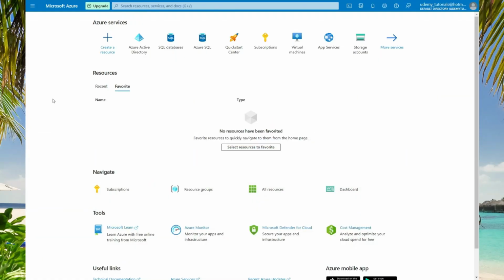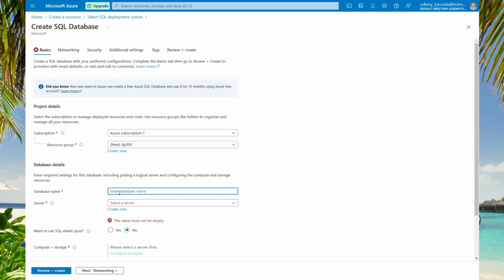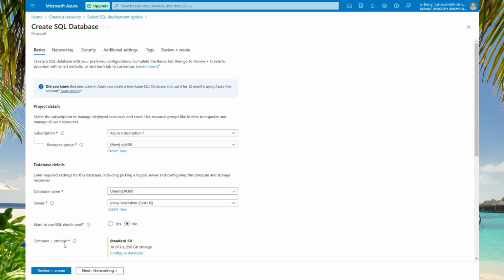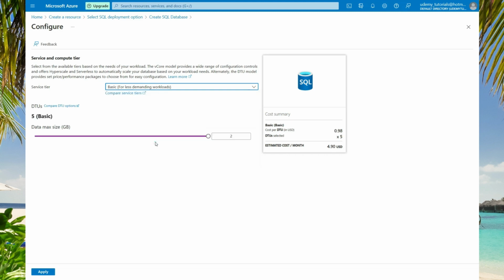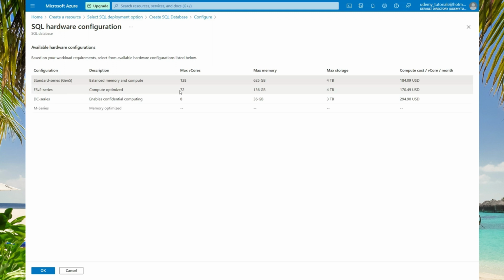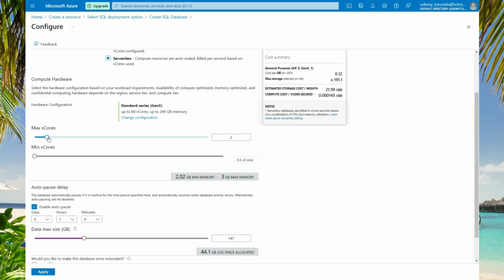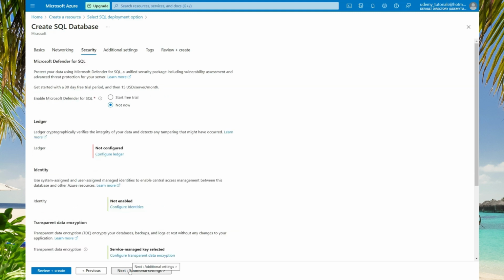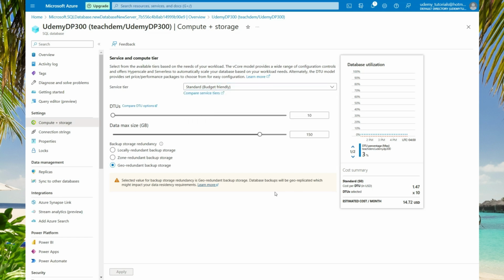How to Create Azure SQL Database